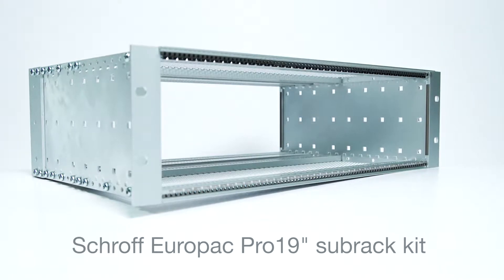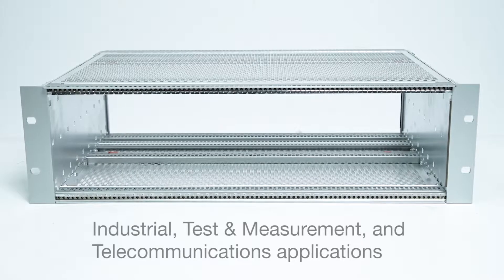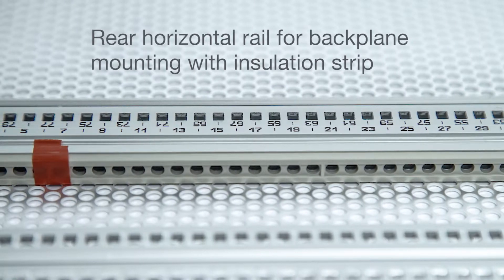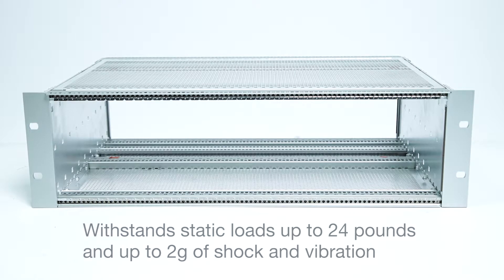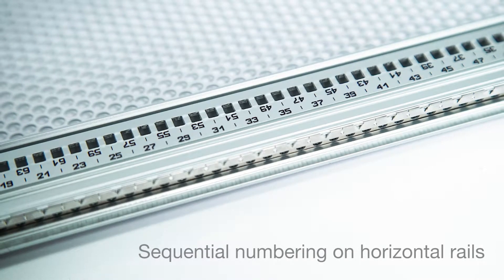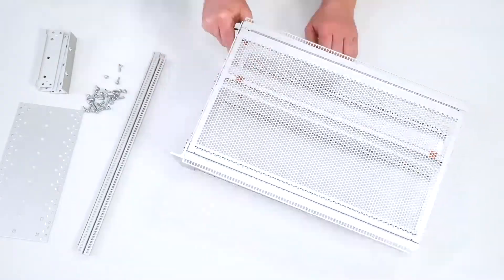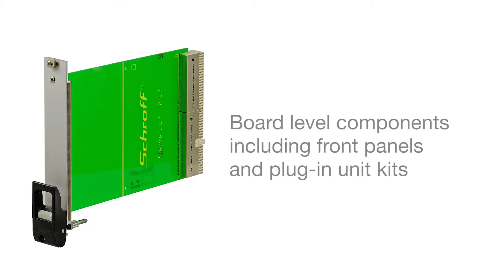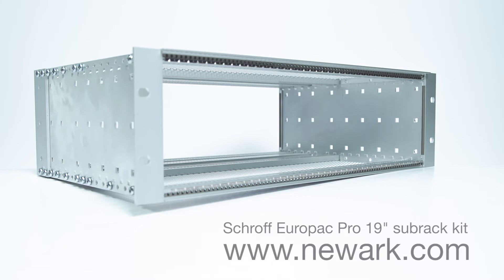Pentair Europack Pro